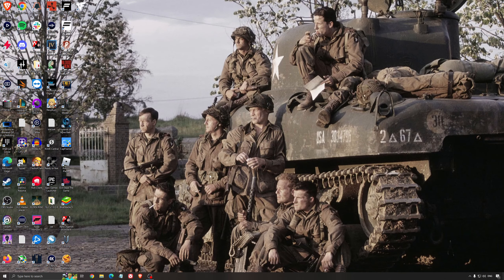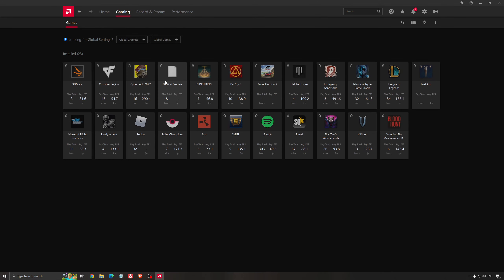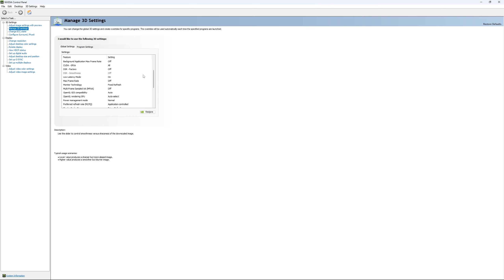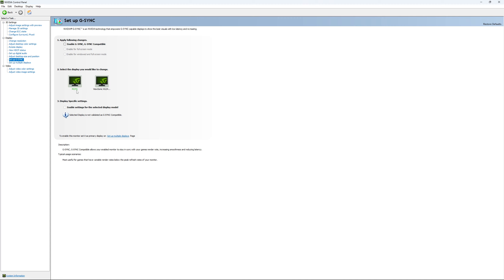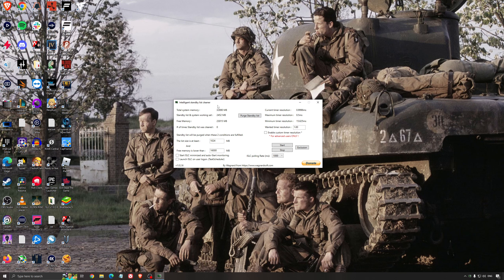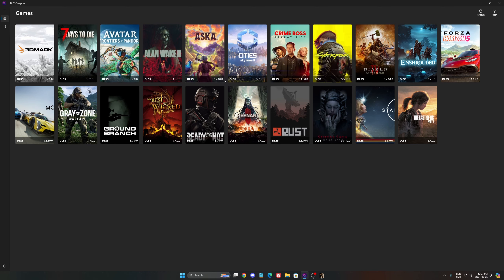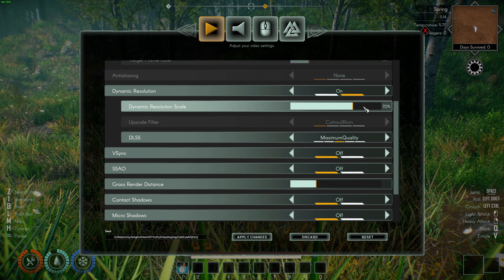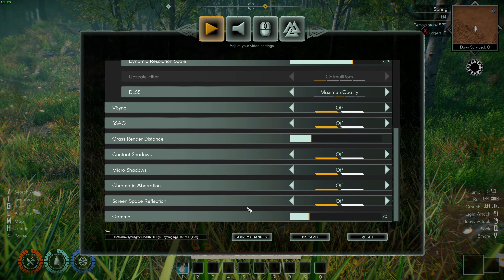BEST PC Settings for Aska! (Maximize FPS & Visibility)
This is a simple tutorial on how to improve your FPS on Aska. This guide will help you to optimize your game.

This video will teach you guys how to optimize Aska for the best increases possible to boost fps reduce lag stop stuttering fix spikes and improve visuals within Aska.

0:00 - Windows optimization
1:19 - GPU + Radeon
2:33 - GPU + NVIDIA
4:43 - Windows optimization
6:37 - Aska

My Configuration:

CPU: Ryzen 7800x3d
GPU: RTX 4090
Ram: 32 GIG DDR5 6000mhz
Headphone: Sennheiser HD 490
Microphone: Shure sm7db
Keyboard: Tinker 65
Mouse: Pulsar X2v2
Mousepad: Saturn pro
Camera: Elgato FaceCam mk2